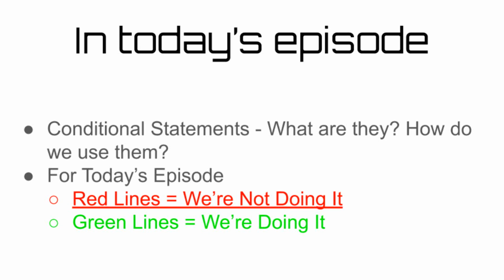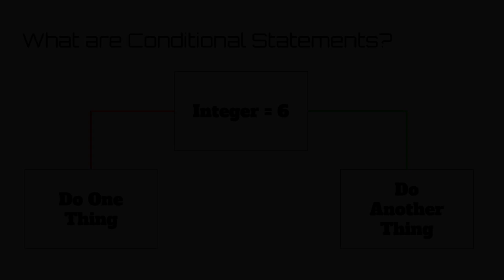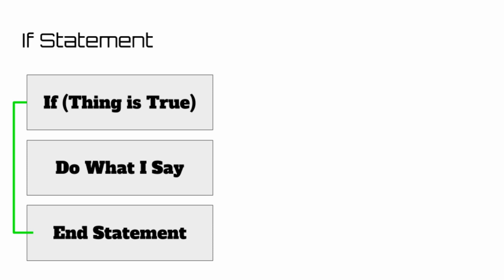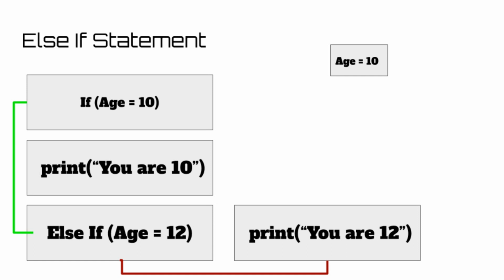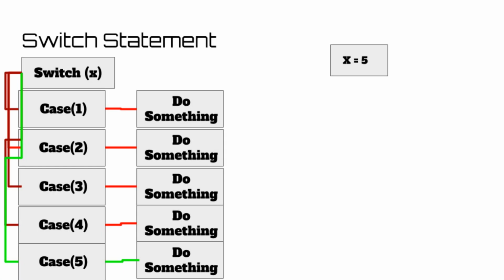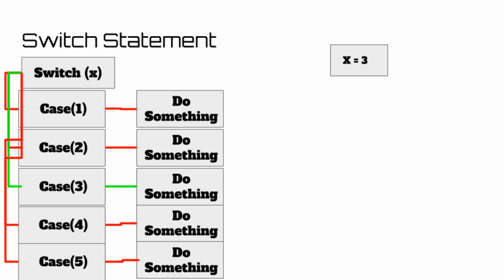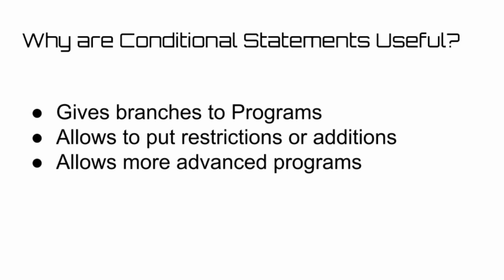Introduction to Programming - Episode 6 (What are Conditional Statements?)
In today's episode we cover conditional statements such as comparing two variables or two different boolean statements. We talk about how we can use these to do things such as creating conditional loops.
NullPointerException is a YouTube channel created by two high-schoolers in hopes of creating high-quality tutorial and how-to's relating to computer science and programming. Videos are uploaded three times a week (Tuesday, Thursday, and Saturday), and can range from basic language tutorials, specific programming how-to's, and even some AP course review when the time hits.